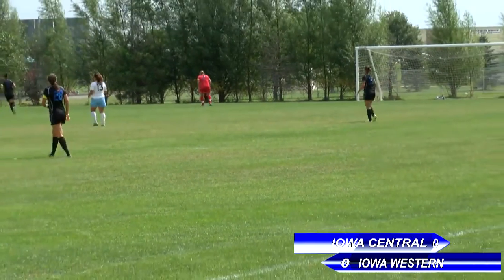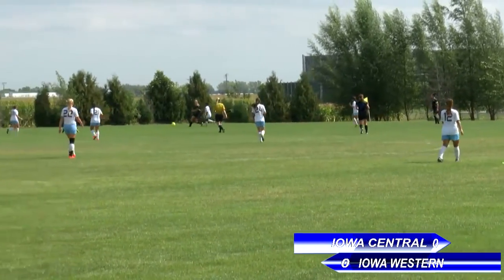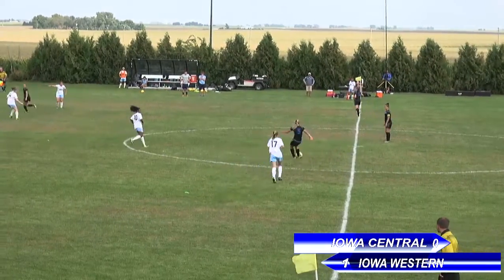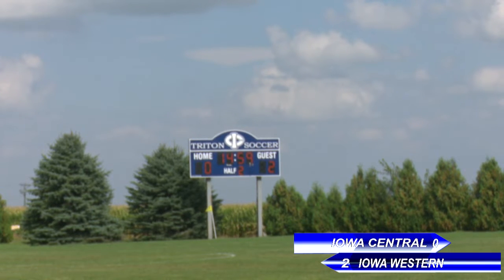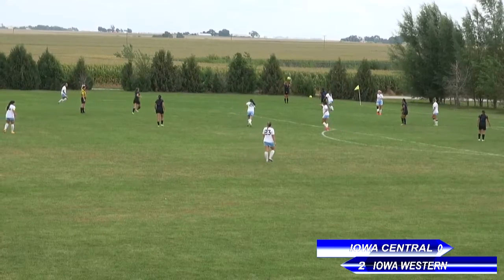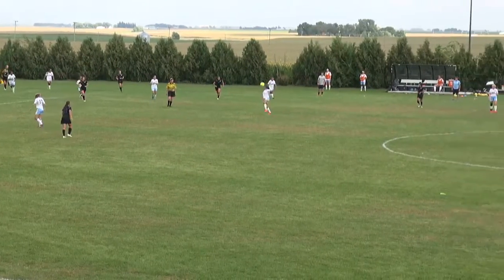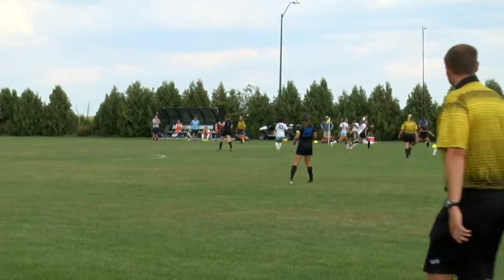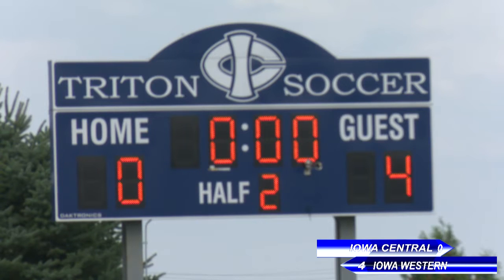Women's Soccer: Iowa Central vs Iowa Western (09/06/2016)